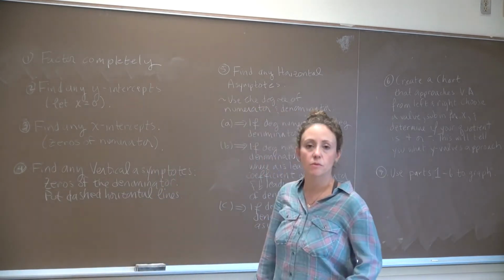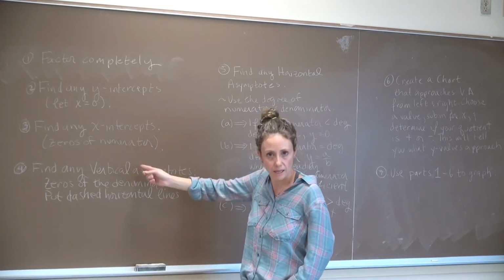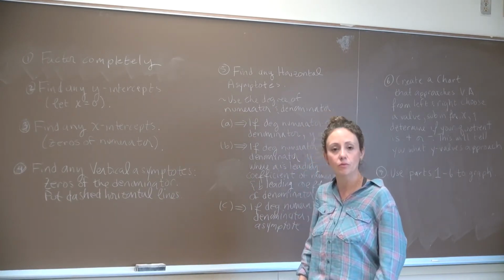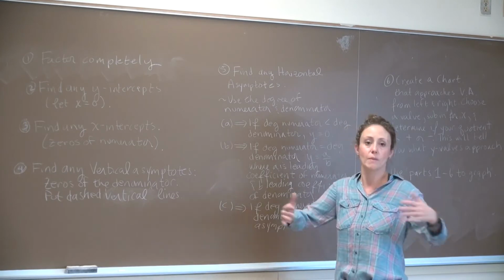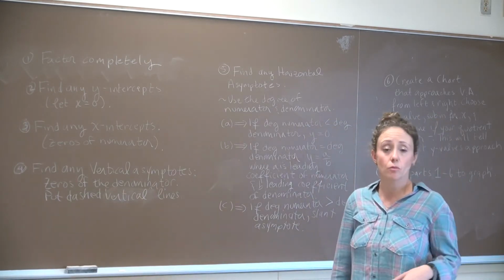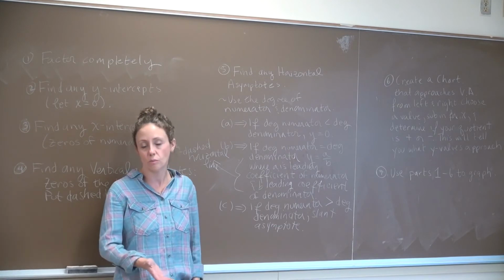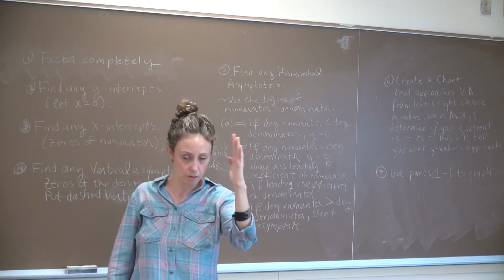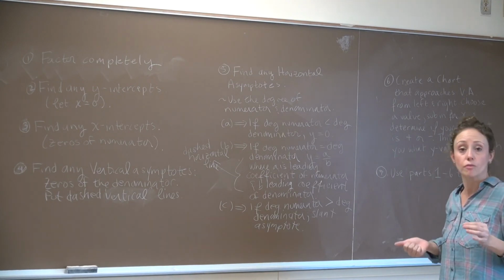7 Steps for Graphing a Rational Function